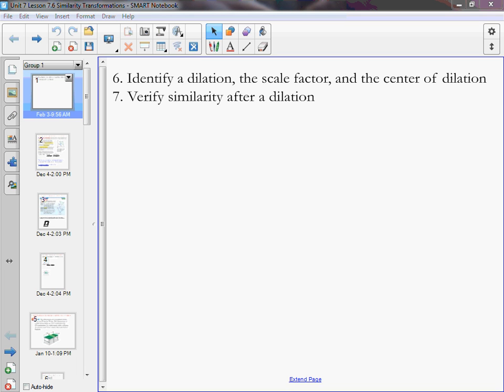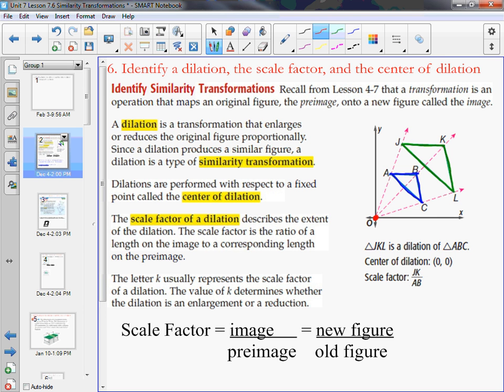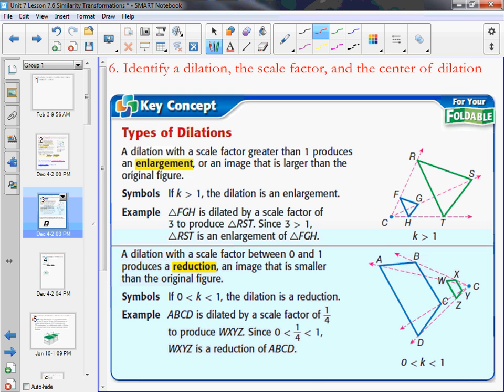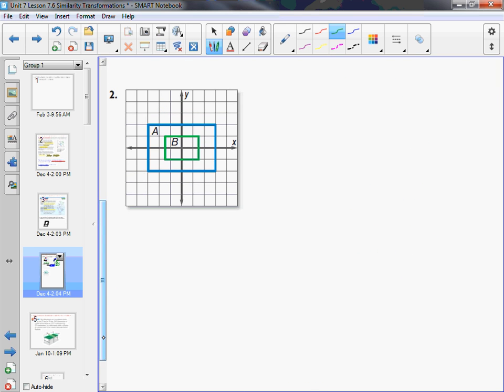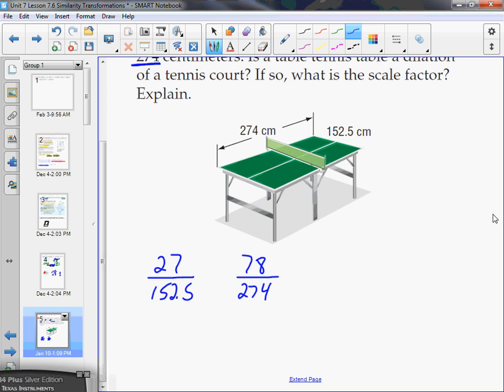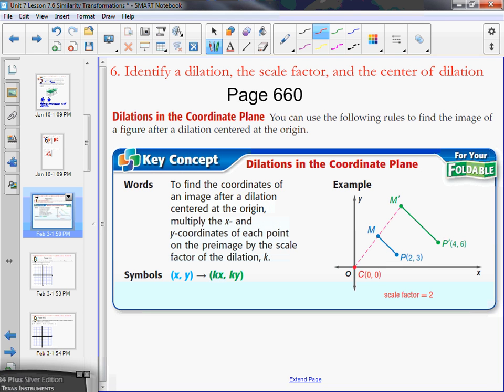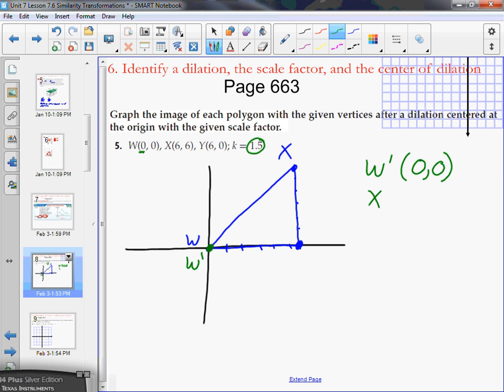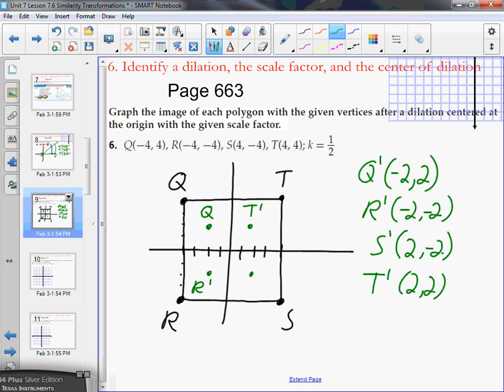7 6 Similarity Transformations version 2